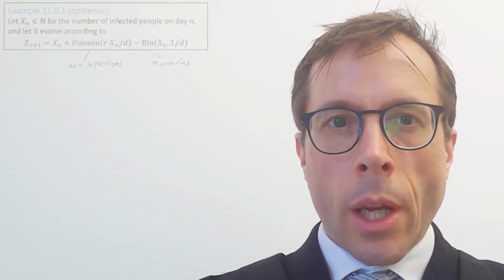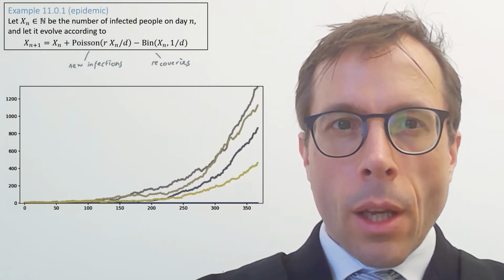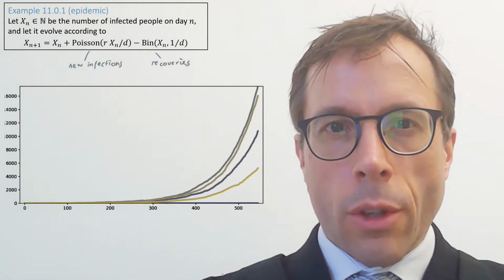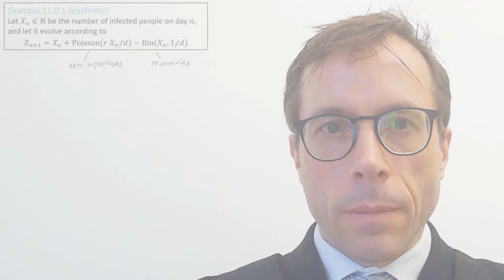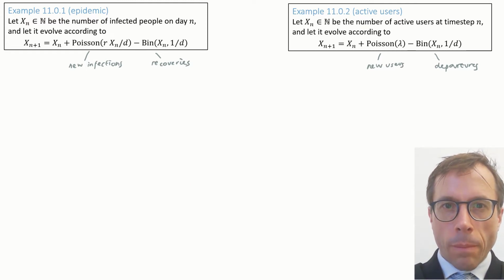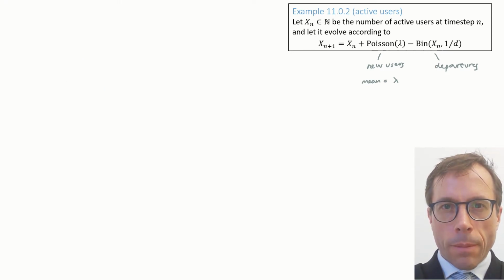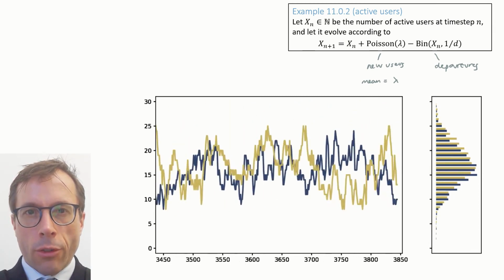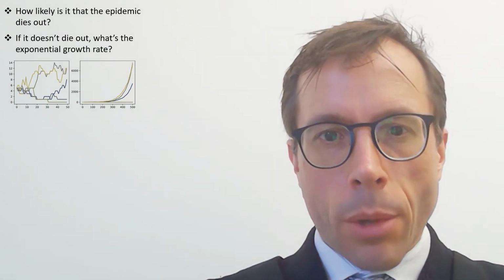11 The behaviour of Markov chains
Markov chains have all sorts of different behaviours, which is why they're so useful for modelling. A Markov chain model for an epidemic, for example, might die out, or it might enter exponential growth, or it might settle down and become endemic.

Second year Data Science and Machine Learning course, Cambridge University / Computer Science. Taught by Dr Wischik.